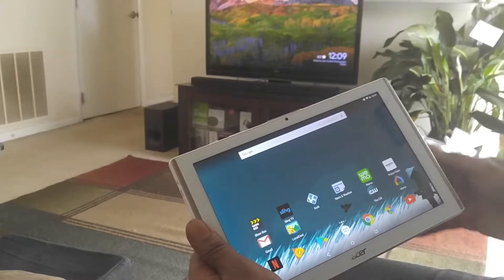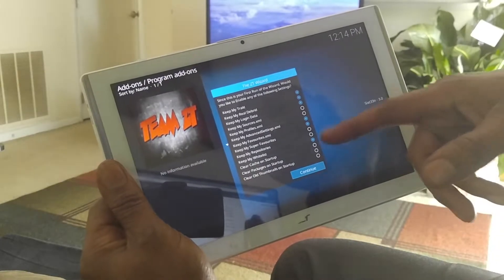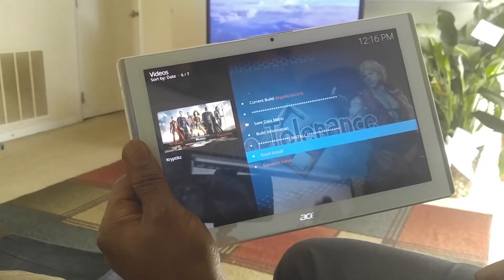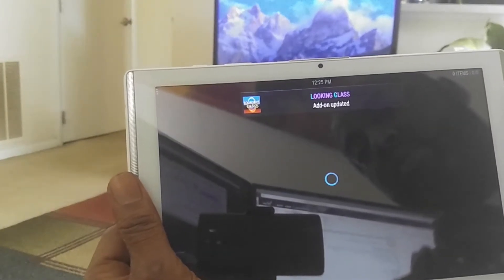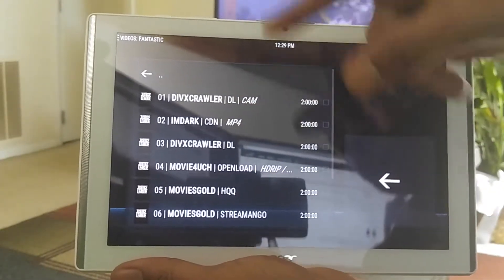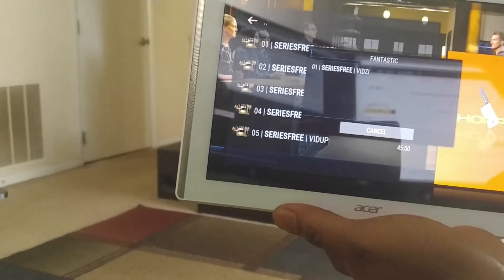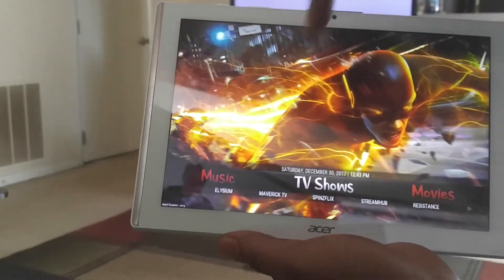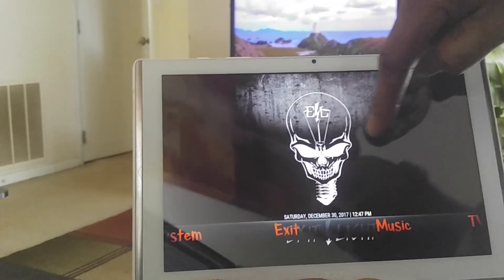Kodi Working!!! 17.6 Version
Open the app. Click settings icon. Click/tap System Settings. Tap Internet access. Tap use proxy server. Tap Add-ons. Tap unknown sources. Select yes. Go back twice. Select setting-tap file manager.
Then name source ZT.  Select okay.
Go back home-tap Add-ons-Tap box icon that looks like a drop box icon-tap Install from zip file-tap ZT-tap repository t-2.0.zip then tap install from zip file and tap ZT and tap plugin.program.ztwizard-3.0.zip- then tap install from repository- and install the Kriptiz 2..0.4 under builds. Wait for the install and downloading of addons and after that you should be good to go.